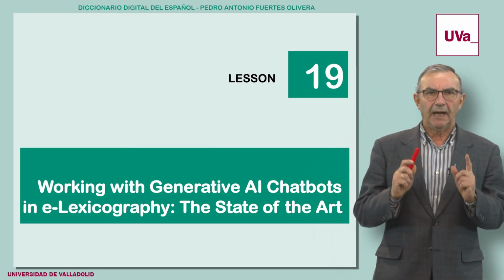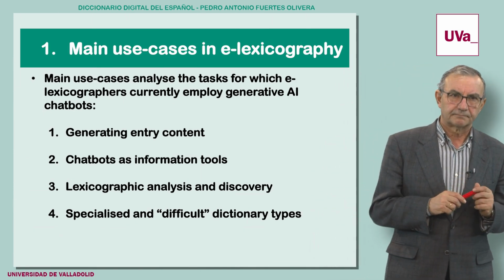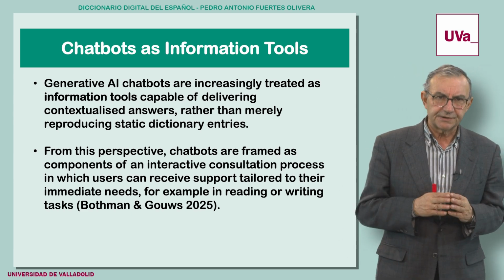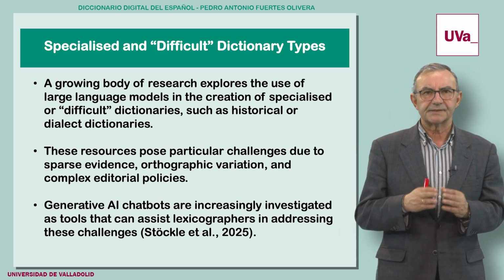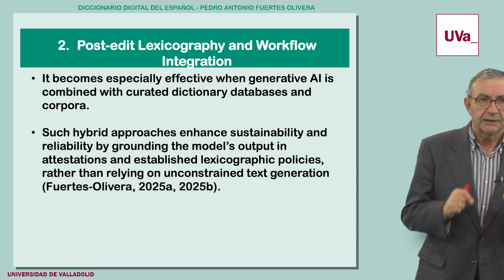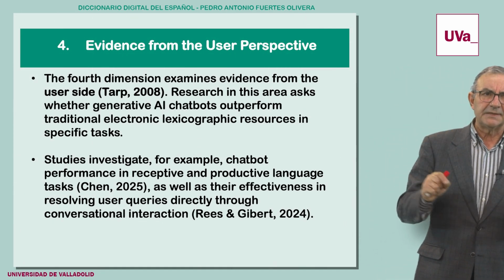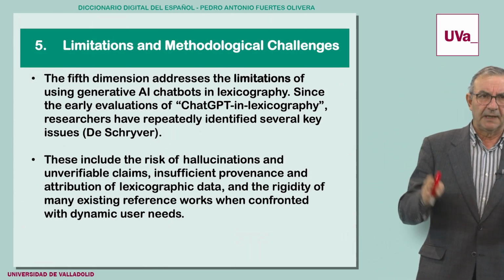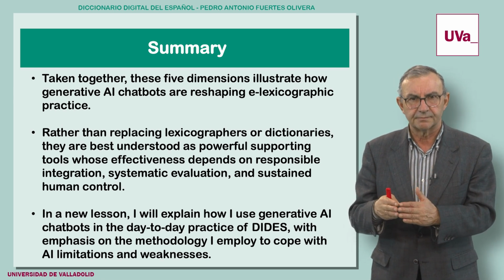WORKING WITH GENERATIVE AI CHATBOTS IN LEXICOGRAPHY: THE CURRENT STATE OF ART | e-LEXICOGRAPHY 19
THEORY AND PRACTICE OF e-LEXICOGRAPHY.
19 - WORKING WITH GENERATIVE AI CHATBOTS IN LEXICOGRAPHY: THE CURRENT STATE OF THE ART
Pedro Antonio Fuertes Olivera.
Full Professor - University of Valladolid.

A generative AI chatbot is a software application based on a generative language model that is capable of engaging in interactive, human-like dialogue.
Since the release of ChatGPT in November 2022, generative AI chatbots have rapidly moved from being primarily objects of evaluation in lexicographic research to becoming integral components of workflows and products in e-lexicography.